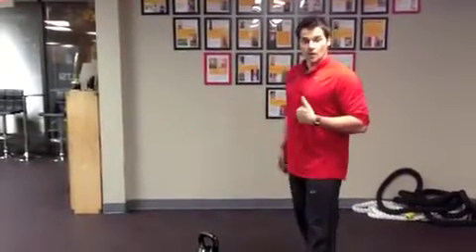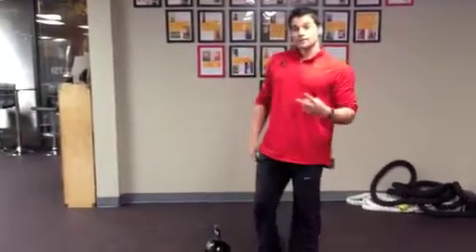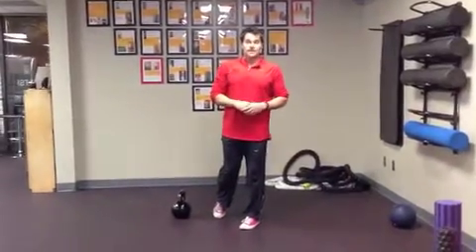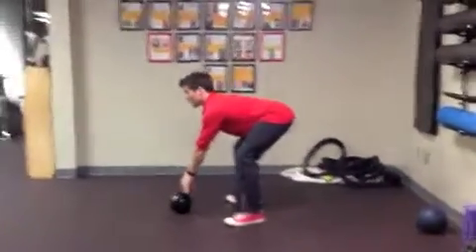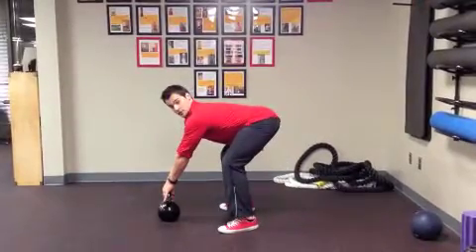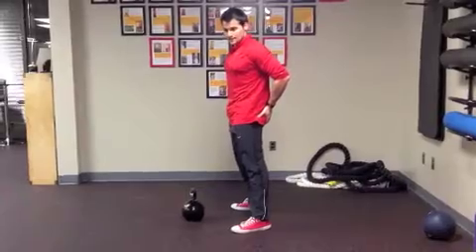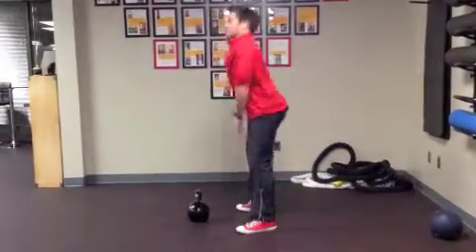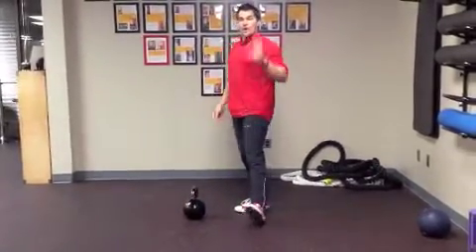Kettlebell Swing Done right re-set (DC Personal Trainer)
DC personal trainer Josef Brandenburg shows you how to do a real kettlebell swing.

To find out more about how to keep and keep the body you want (and have fun), go